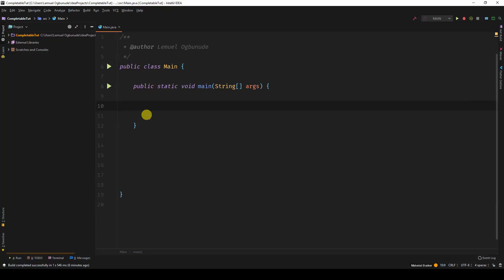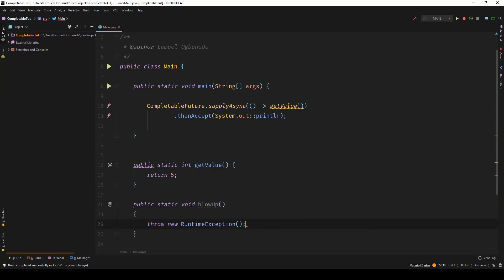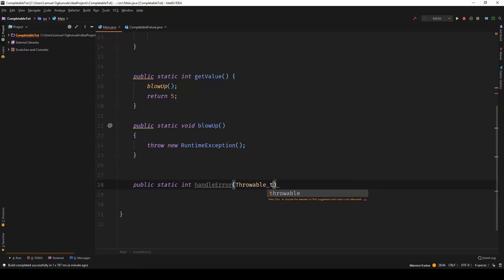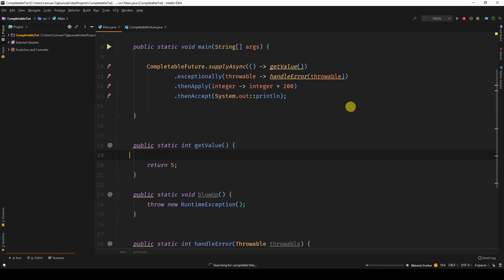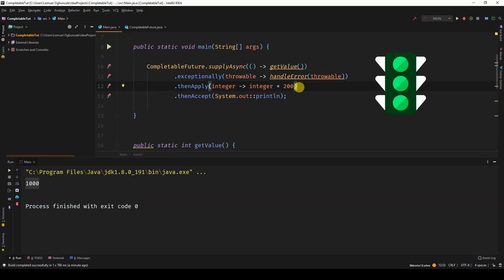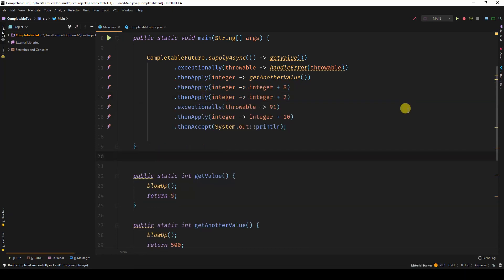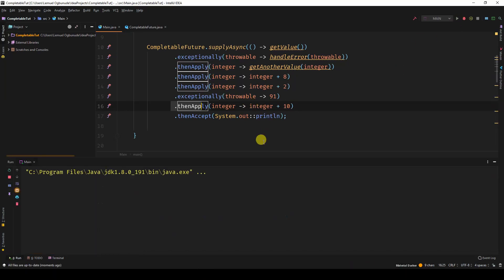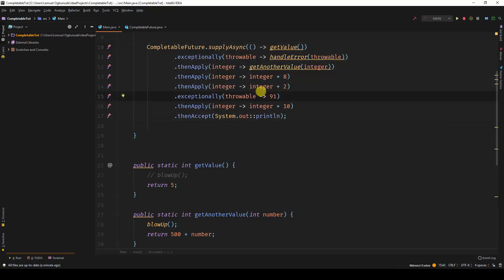#4 Java Programming CompletableFuture tutorial(Exception Handling)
Java 8 Completablefuture is an extension to Java's Future API which was introduced in Java 5.
In this tutorial series, you are going to learn how to use the Java 8 programming.
You are going to learn how to handle exceptions using Java completablefutures.
Completablefuture for asynchronous programming. You can use completable futures to run processes in the background using a different thread, thereby avoiding blocking the main thread.

You would learn how to use supply async, run async, then accept, then apply, exceptionally and much more.